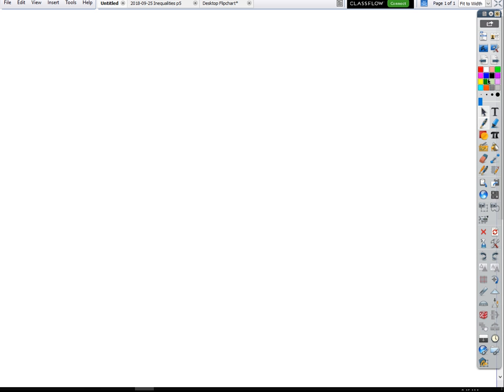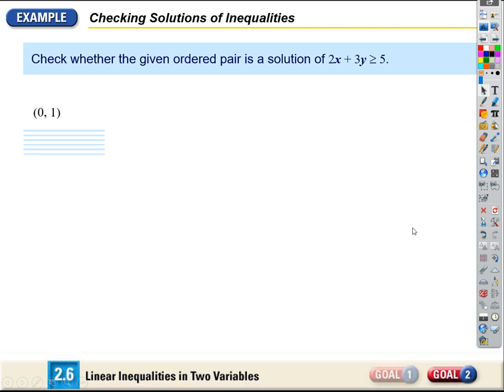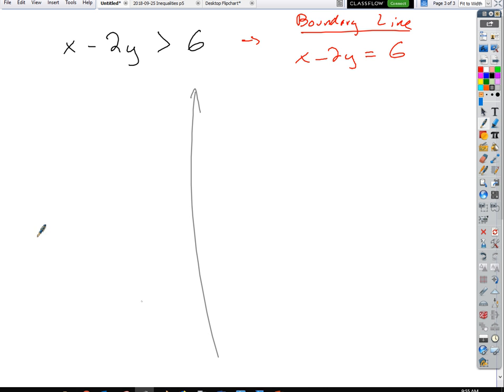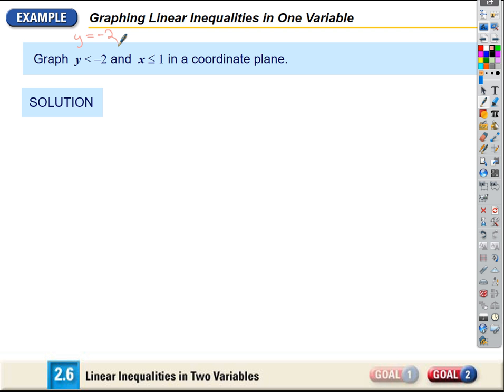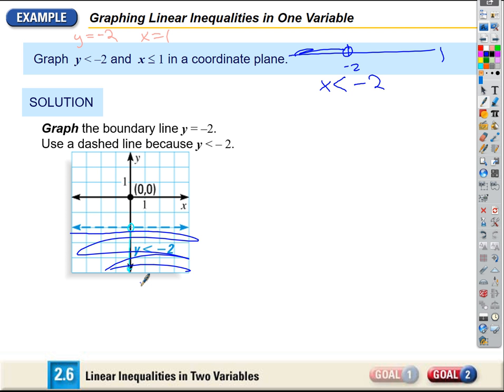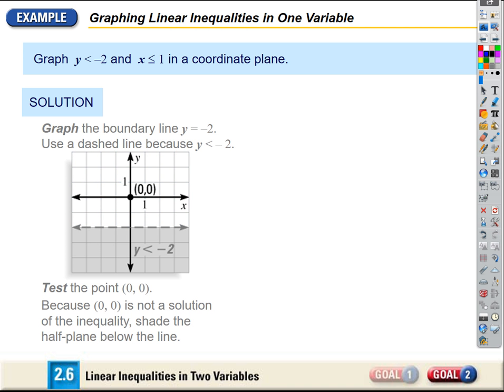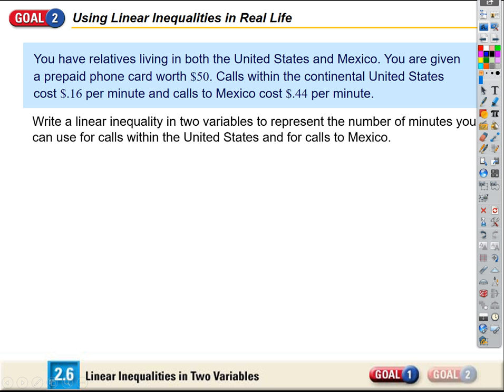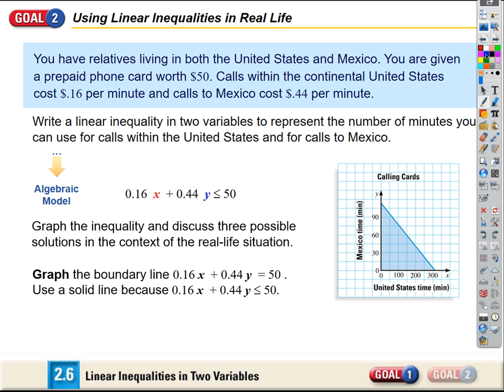2018 09 25 Linear Inequalities in 2 Variables p3